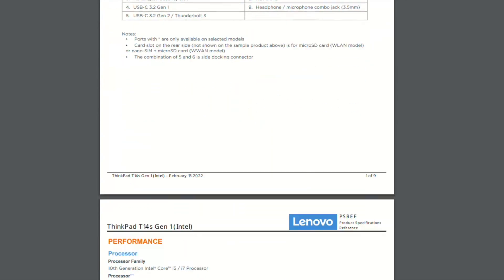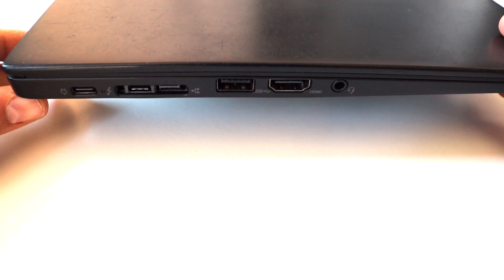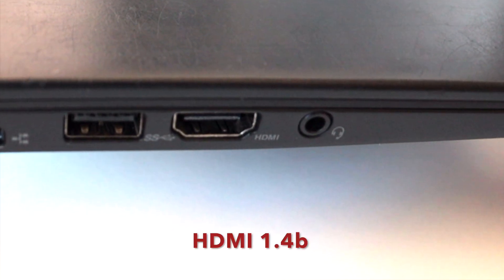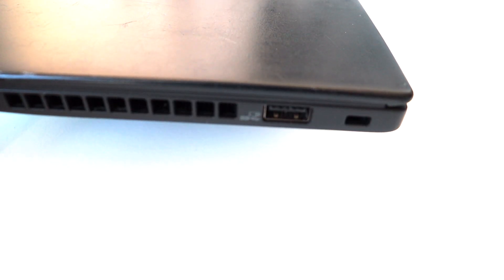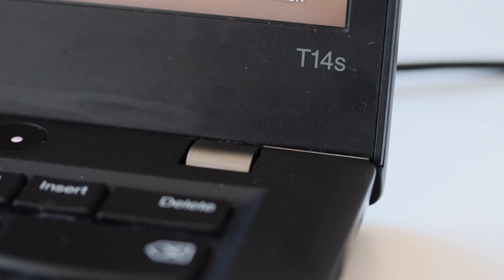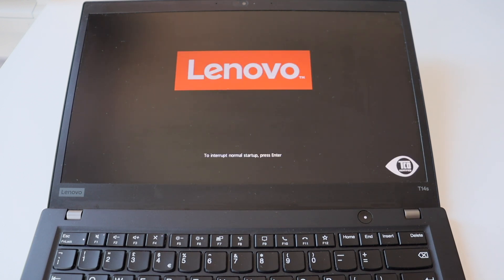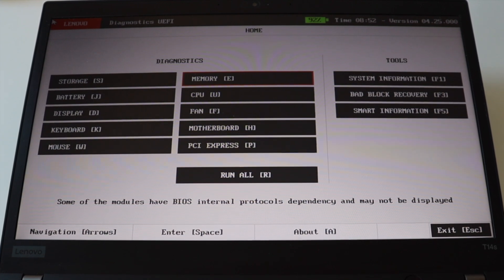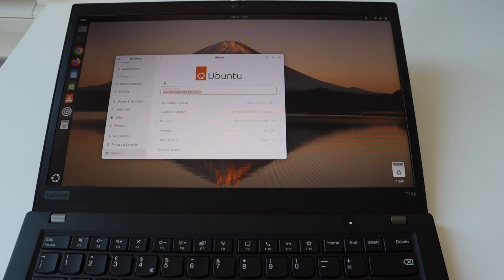Lenovo ThinkPad T14s Gen 1 with Intel CPU and Ubuntu 24.04 LTS Linux Distribution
The Lenovo ThinkPad T14s Gen 1 is a portable, business-oriented laptop. In this video we will have a look at a model featuring a 10th-generation Intel Core i5 processor and 8GB of soldered DDR4 memory. This laptop is designed for professionals seeking a robust and reliable device for multitasking and productivity. Its 14-inch FHD display comes in several configurations, offering options with up to 500 nits brightness and an anti-glare surface.

Connectivity on the T14s is impressive, with a range of ports including USB-C, Thunderbolt 3, HDMI, and an Ethernet extension connector, allowing for versatile usage with peripherals and external displays. It supports Wi-Fi 6 and optional 4G LTE for enhanced connectivity, while dual speakers with Dolby Audio deliver decent (although not perfect) quality sound.

In terms of build quality, the T14s Gen 1 combines durability with portability, weighing approximately 1.27 kg. Additional security features include an optional fingerprint reader, ThinkShutter camera cover, and support for TPM 2.0 encryption.

In this video Ubuntu 24.04 LTS Linux distribution with Wayland and GNOME desktop environment was installed on T14s Gen 1. Even without any specific optimization the system boots for less than 25 seconds and performs very well.